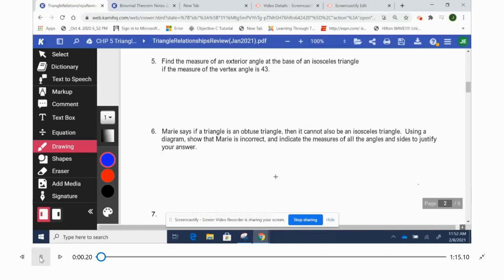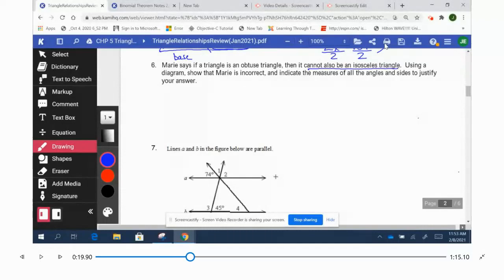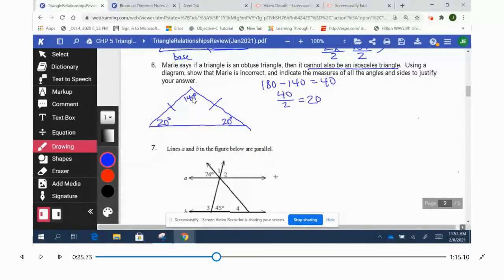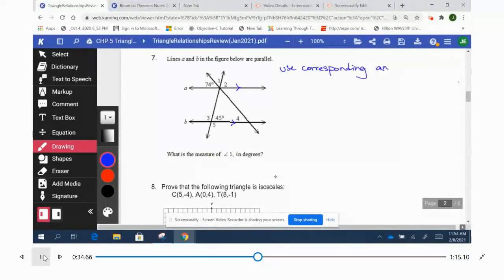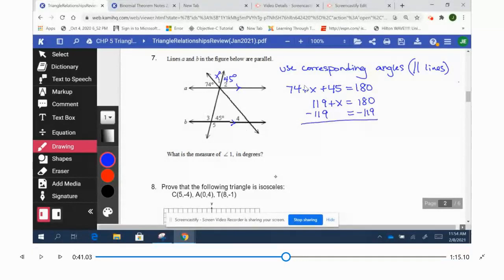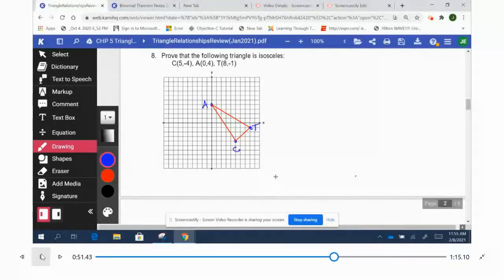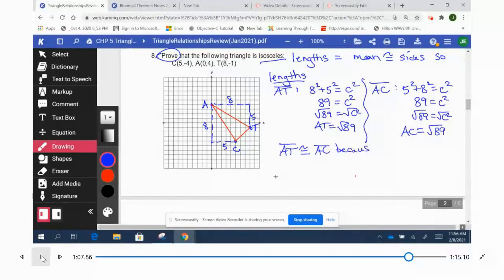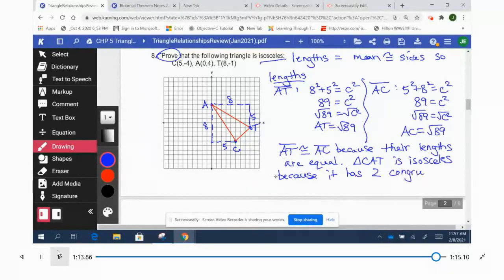CHP 5 Review Solutions page 2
2021 updated chapter review